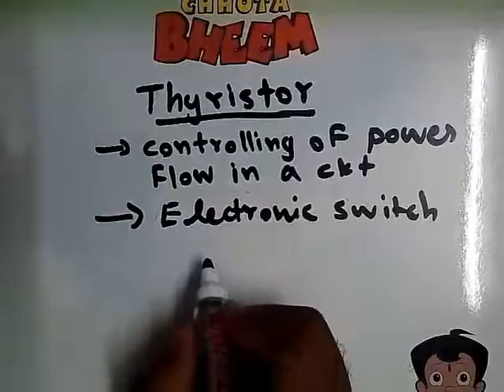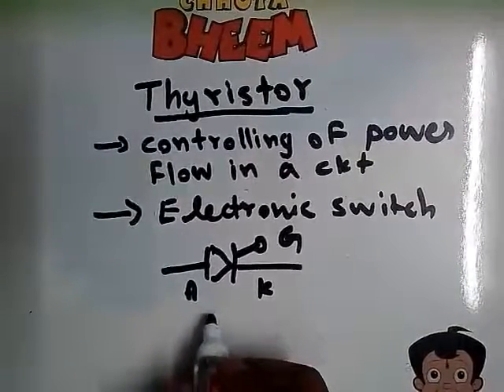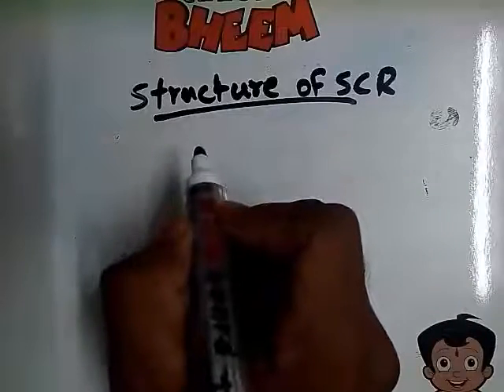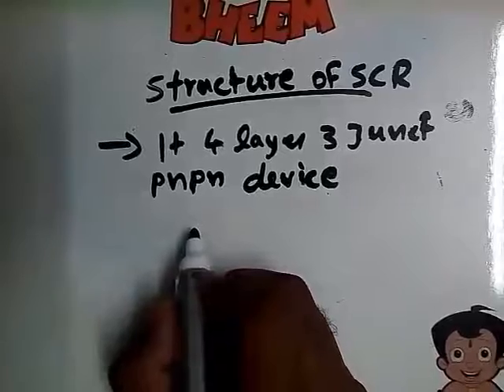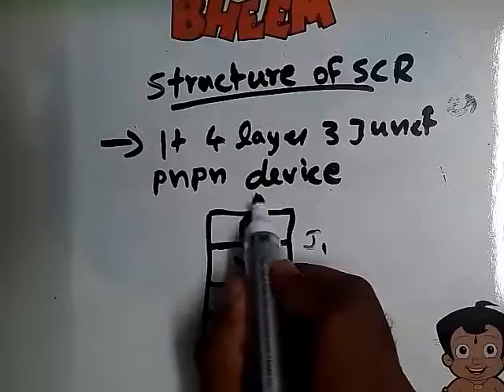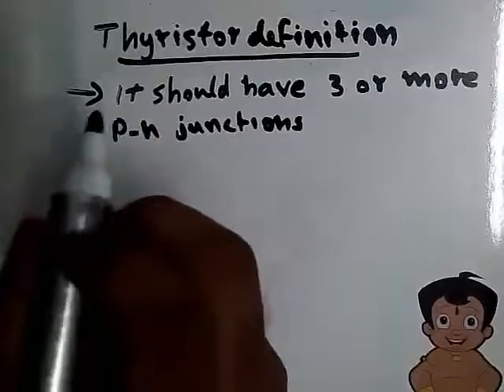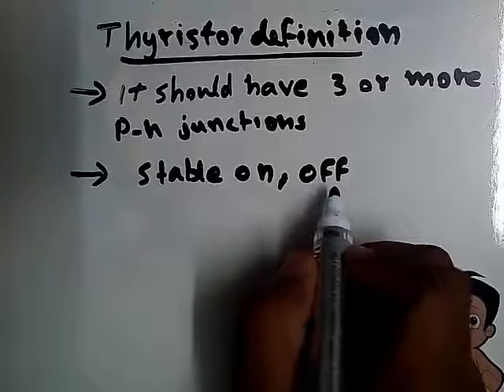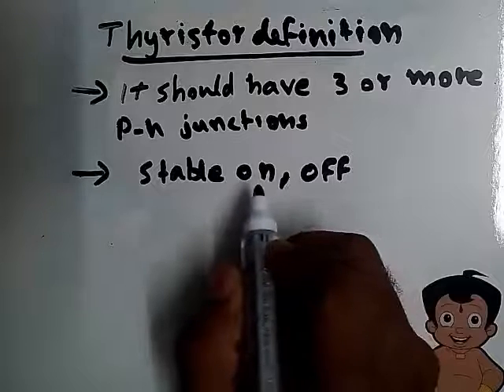Thyristor definition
Briefly explain what is the definition of thyristor and its structure.